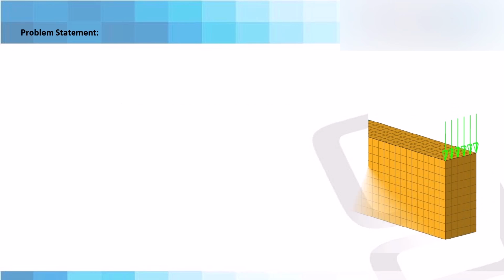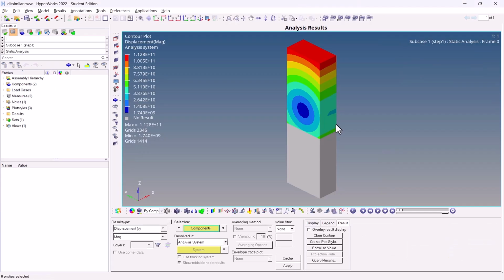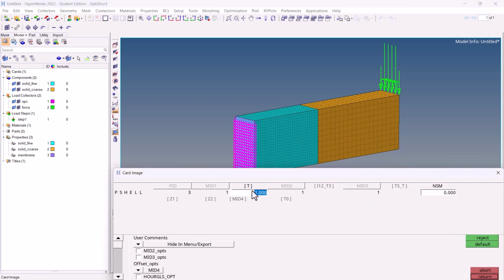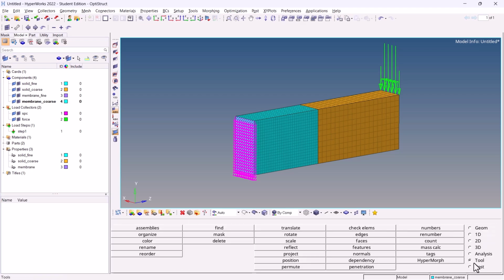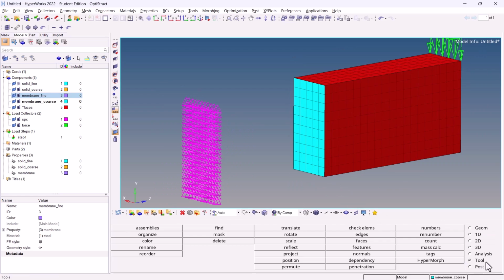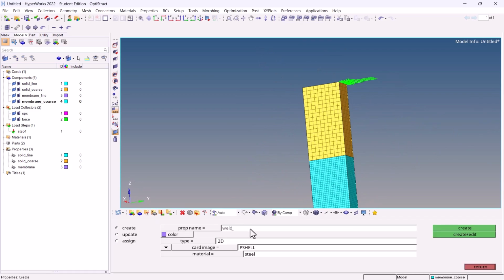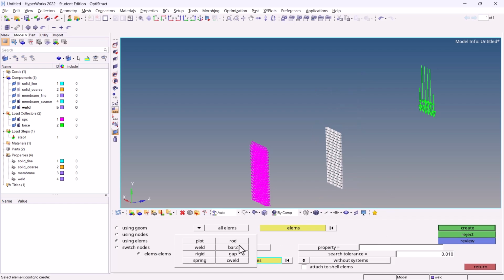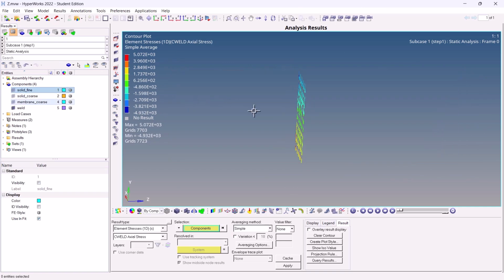CWELD ELEMENTS HYPERWORKS II SOLVED! II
Welcome to our latest tutorial where we dive deep into the world of CWELD elements in HyperWorks! If you've been struggling with understanding and implementing CWELD elements in your simulations, this video is for you.

In this comprehensive guide, we will cover:

Introduction to CWELD Elements: Understand what CWELD elements are and their applications in HyperWorks.
Step-by-Step Implementation: A detailed walkthrough on how to set up and use CWELD elements effectively in your models.
Common Issues and Solutions: Addressing frequent problems users encounter and providing practical solutions.
Expert Tips and Tricks: Enhance your workflow with advanced tips from industry experts.
By the end of this tutorial, you'll have a solid grasp of CWELD elements and be able to apply them confidently in your HyperWorks projects.